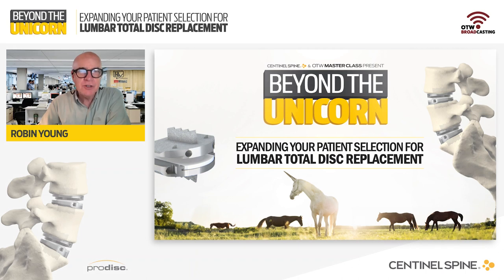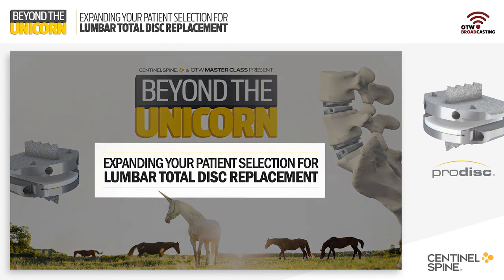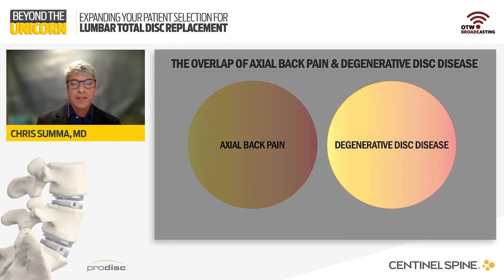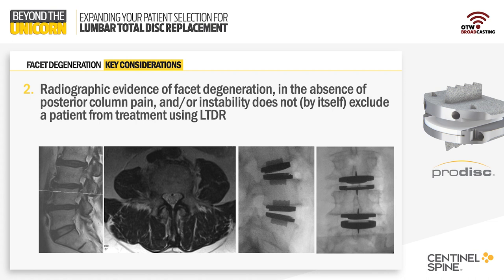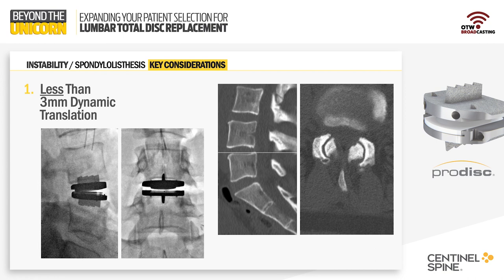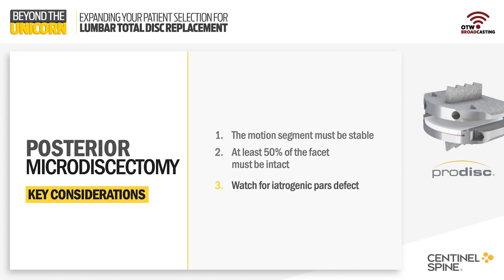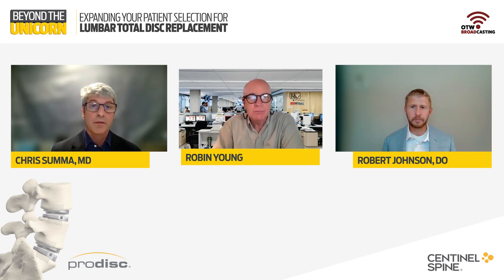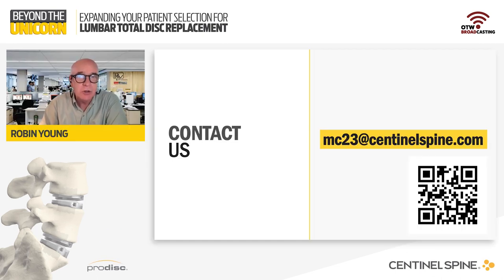Master Class: Beyond The Unicorn. Expanding Your Patient Selection for Lumbar Total Disc Replacement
Centinel Spine Master Class
Air Date: October 11, 2023